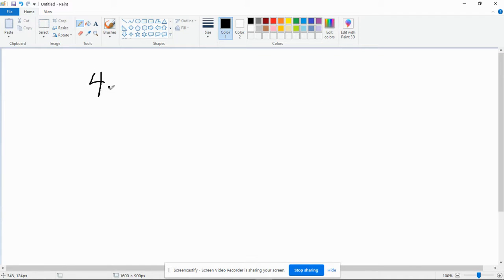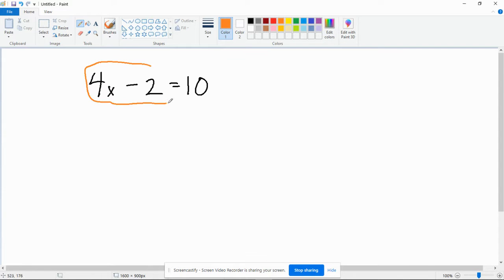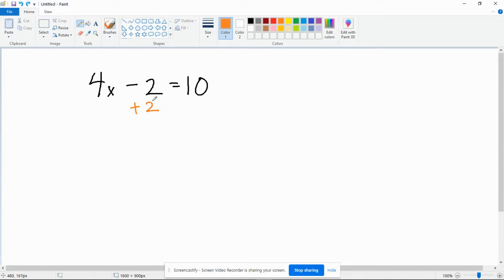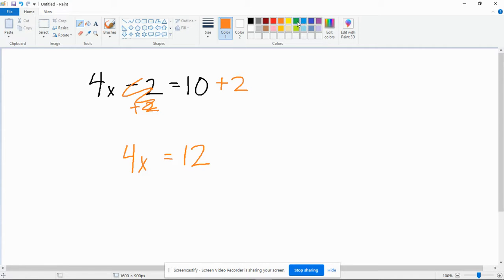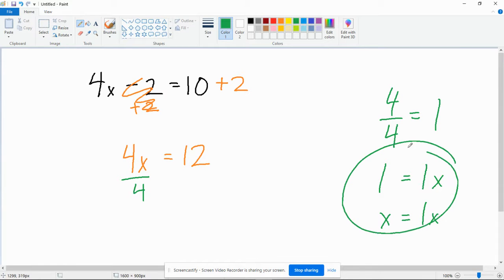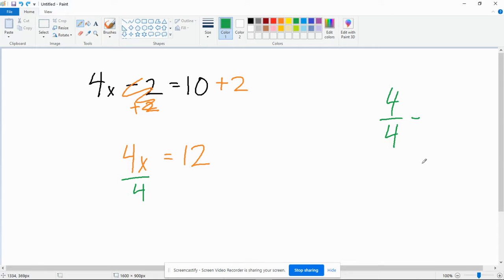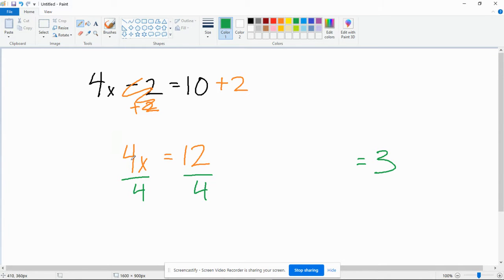Chapter 6: 2 Step Equations How to Solve!